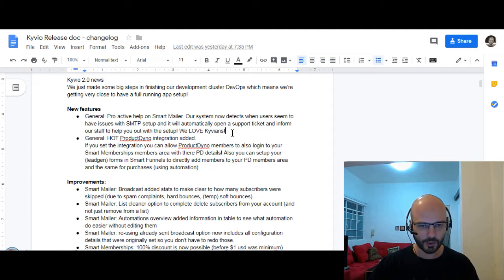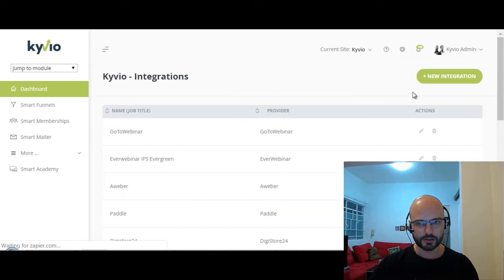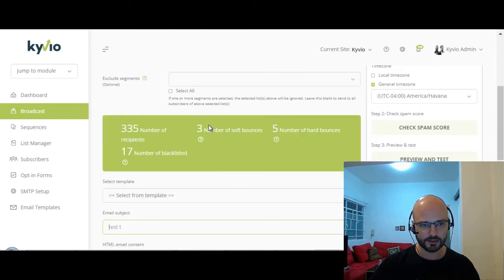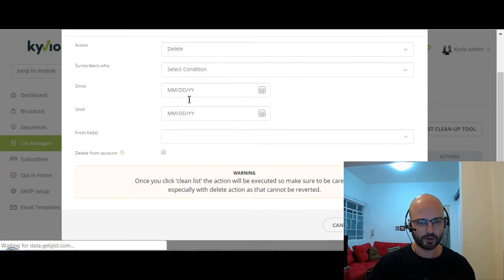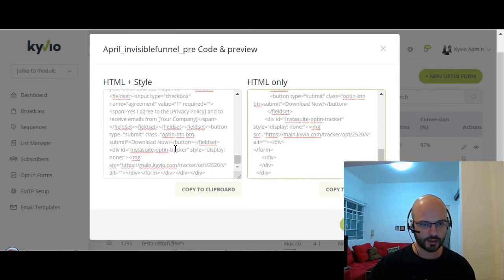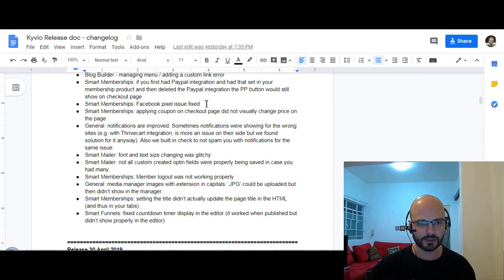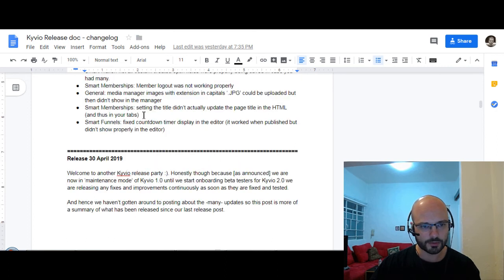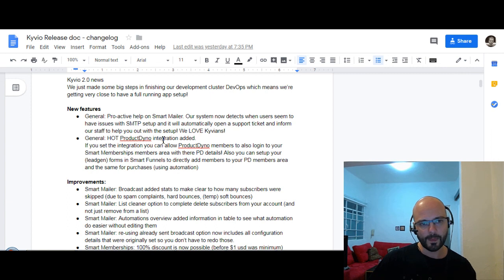Kyvio 1.0 release 30 May 2019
May release notes! What have we been updating, improving and fixing in May for kyvio 1.0?
Read all about it in this release notes post.

If you follow these updates you already know, but for Kyvio 1.0 we are releasing any updates as soon as they are ready and tested. Meaning we do releases 3-5 times a week and we announce all of them once per month.

Kyvio 2.0 news
We just made some big steps in finishing our development cluster DevOps which means we’re getting very close to have a full running app setup!

New features
General: Pro-active help on Smart Mailer. Our system now detects when users seem to have issues with SMTP setup and it will automatically open a support ticket and inform our staff to help you out with the setup! We LOVE Kyvians!
General: HOT ProductDyno integration added.
If you set the integration you can allow ProductDyno members to also login to your Smart Memberships members area with there PD details! Also you can setup your (leadgen) forms in Smart Funnels to directly add members to your PD members area and the same for purchases (using automation)

Improvements:
Smart Mailer: Broadcast added stats to make clear to how many subscribers were skipped (due to spam complaints, hard bounces, (temp) soft bounces)
Smart Mailer: List cleaner option to complete delete subscribers from your account (and not just remove from a list)
Smart Mailer: Automations overview added information in table to see what automation do easier without editing them
Smart Mailer: re-using already sent broadcast option now includes all configuration details that were originally set so you don’t have to redo those.
Smart Memberships: 100% discount is now possible (before $1 usd was minimum)
Smart Memberships: user could not remove applied coupon on checkout page. We’ve added this option now
General: found more spelling mistakes and fixed those
Smart Mailer: optin forms HTML improved and made much more faster
General: Kyvio WP plugin updated. We optimized code to load a lot less and make it significantly faster. Fixed a bug that it was showing GDPR cookie bar even if that was turned off. Made our plugin compatible with WP Rocket.me plugin

Bug fixes:
General: Digistore24 integration membership site access was not created.
Smart Mailer: Broadcast segmenting stats improved (in some rare scenarios it was giving wrong numbers)
Smart Funnels: Custom text color-code is not shown correctly in the page editor
User cannot add a widget on the blog
Blog Builder - managing menu / adding a custom link error
Smart Memberships: if you first had Paypal integration and had that set in your membership product and then deleted the Paypal integration the PP button would still show on checkout page
Smart Memberships: Facebook pixel issue fixed
Smart Memberships: applying coupon on checkout page did not visually change price on the page
General: notifications are improved. Sometimes notifications were showing for the wrong sites (e.g. with Thrivecart integration; is more an issue on their side but we found solution for it anyway). Also we built in check to not spam you with notifications for the same issue.
Smart Mailer: font and text size changing was glitchy
Smart Mailer: not all custom created optin fields were properly being saved in case you had many.
Smart Memberships: Member logout was not working properly
General: media manager images with extension in capitals ‘.JPG’ could be uploaded but then didn’t show in the manager
Smart Memberships: setting the title didn’t actually update the page title in the HTML (and thus in your tabs)
Smart Funnels: fixed countdown timer display in the editor (it worked when published but didn’t show properly in the editor)